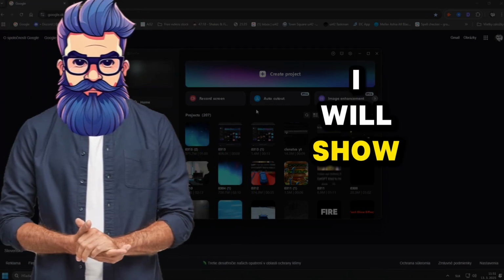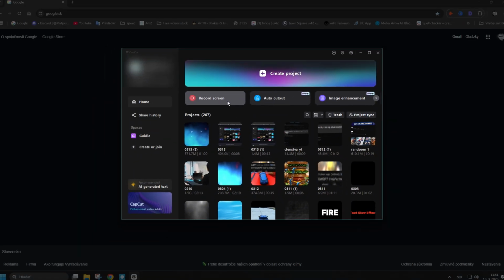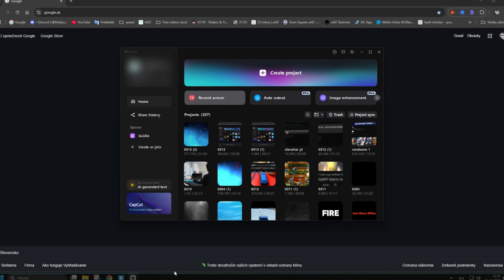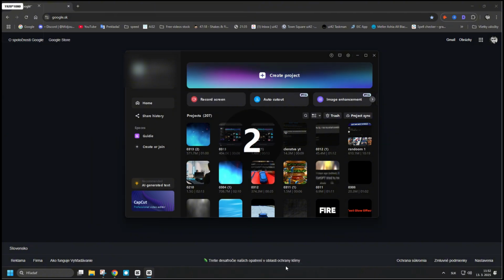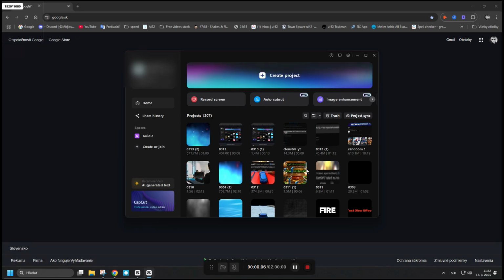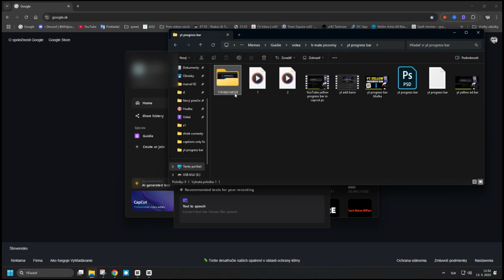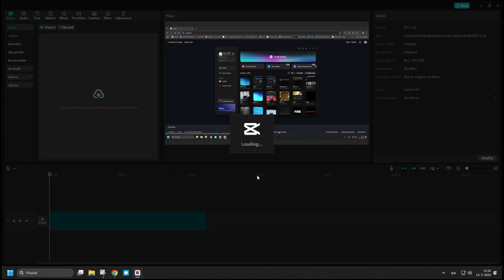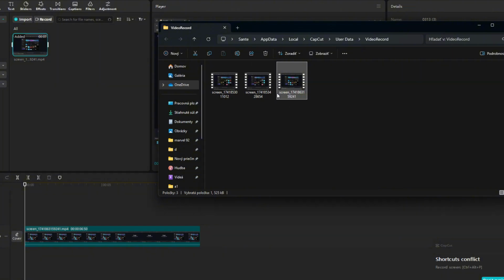How To Record Screen Using CapCut PC